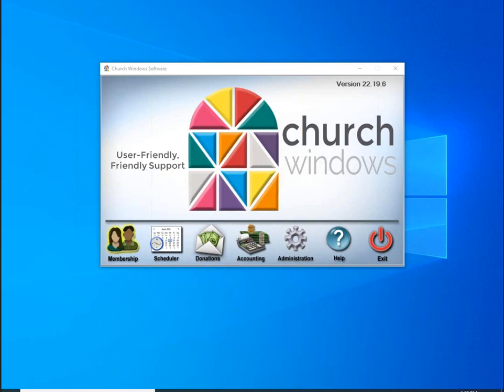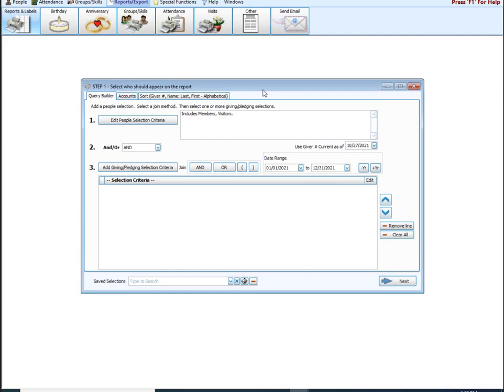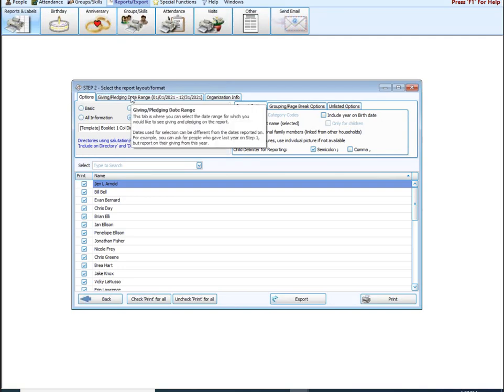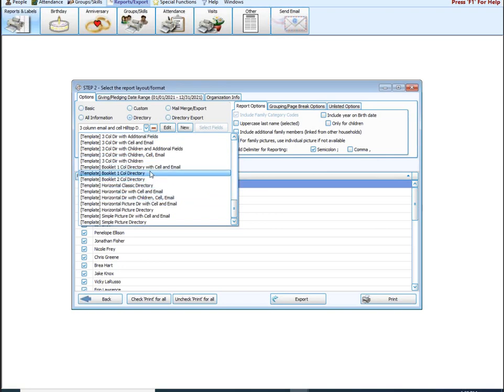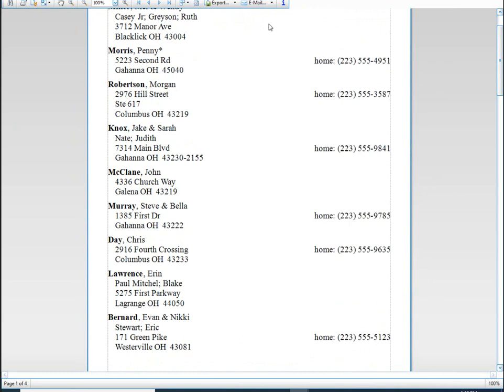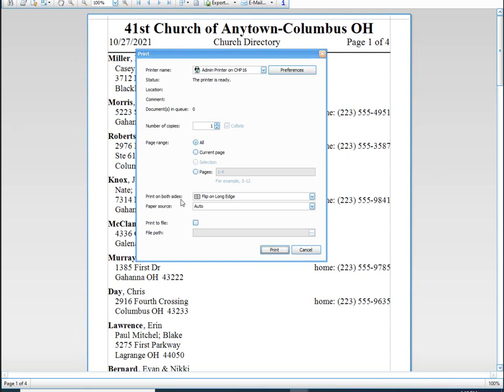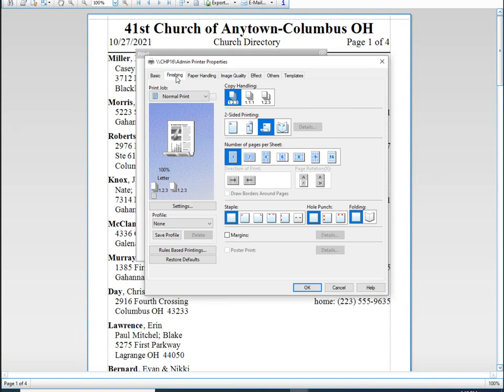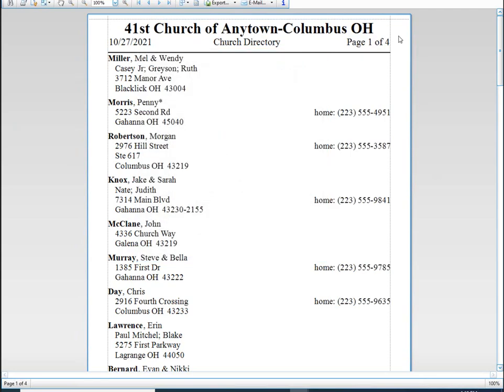Church Windows Membership: Booklet Directory (v20 & Newer)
Learn how to create a Directory in a Booklet Format.  Presented on 10/27/2021.